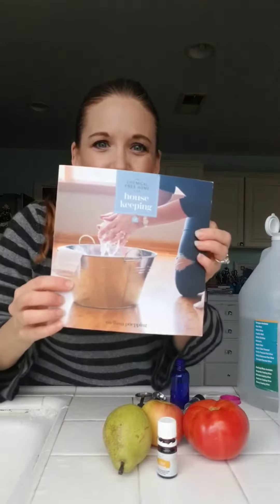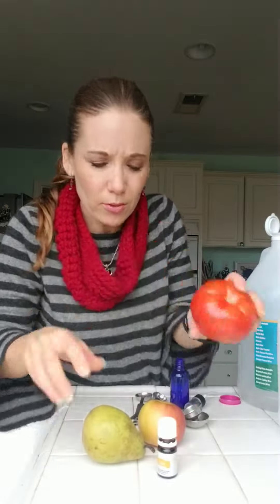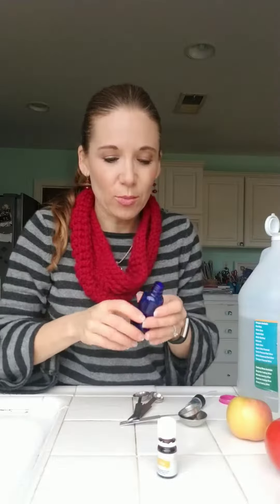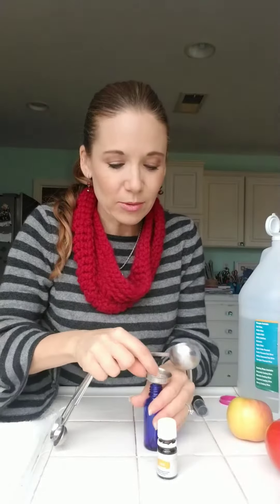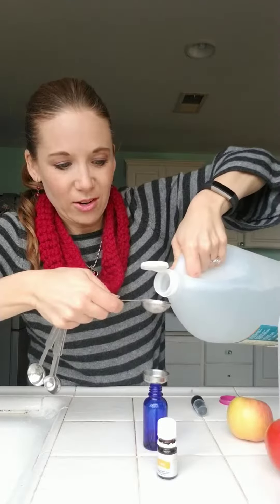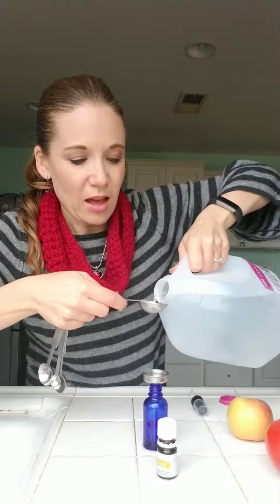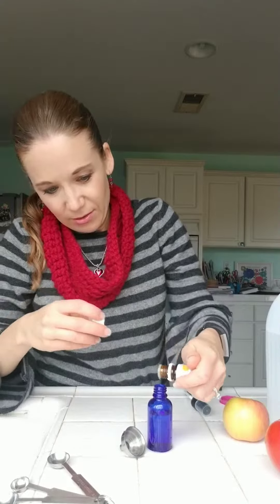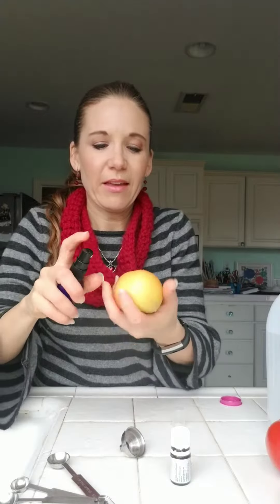DIY Fruit & Veggie Spray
Who touched your produce and what germs were on it BEFORE you ate it???
Spritz this on produce before enjoying your fruits & veggies!

6 oz distilled water
6 oz white vinegar
15 drops Lemon essential oil
Add ingredients to a 12 oz spray bottle!

I made this recipe in a 2 oz spray bottle so I could carry it in my purse!
2 T each: distilled water & vinegar
3-4 drops Lemon essential oil